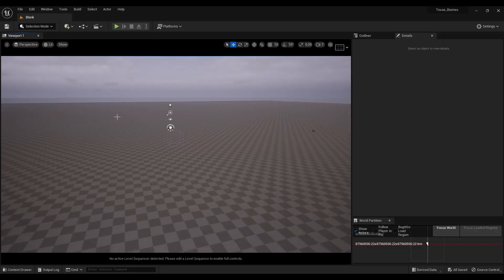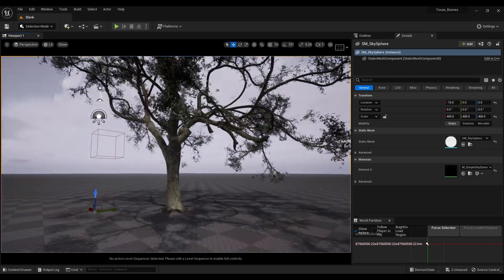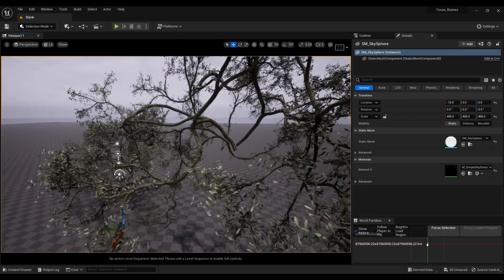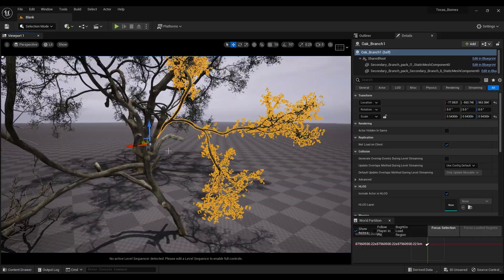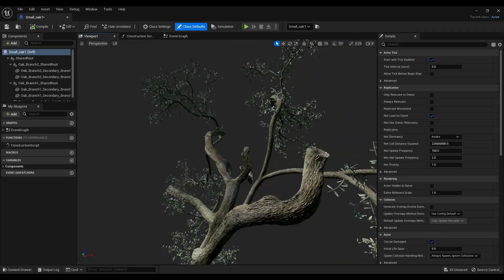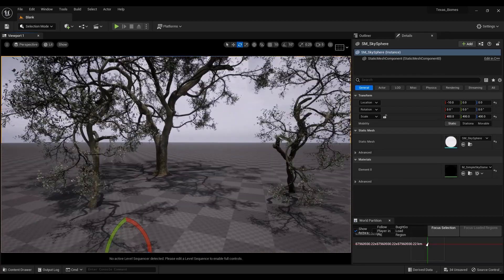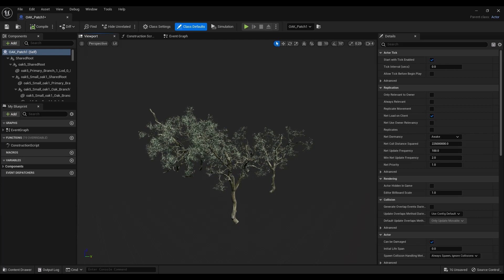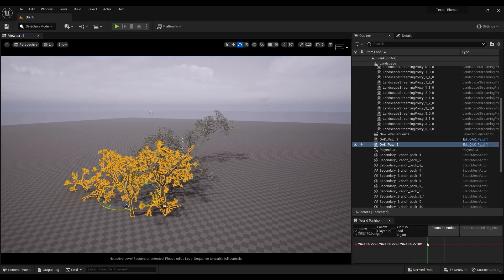292k Resolution Oak Tree in Unreal Engine 5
Showcasing one of the many assets and combinations you can kit bash using the new Texas Biome collection.